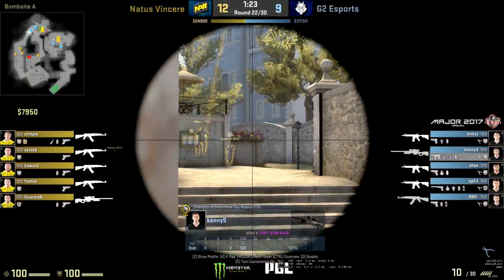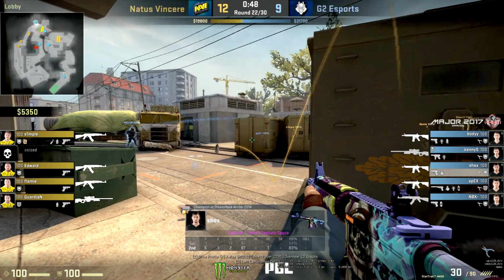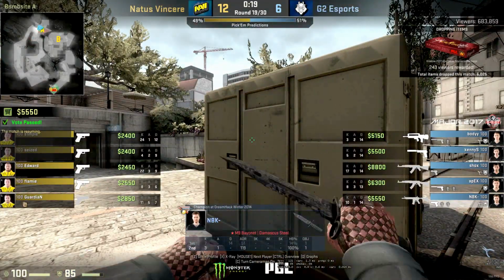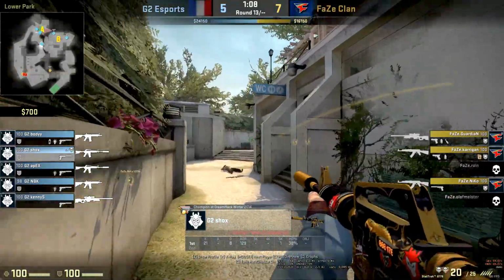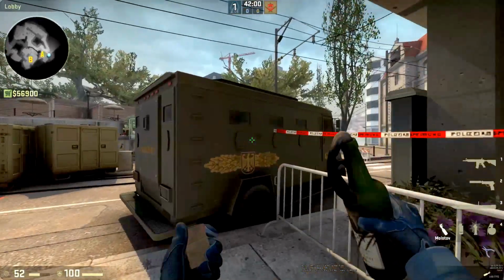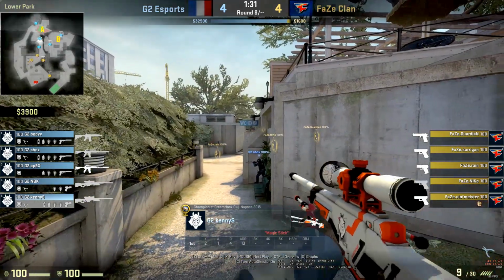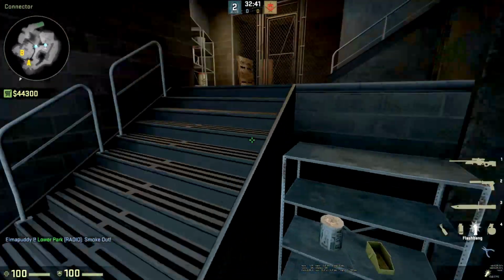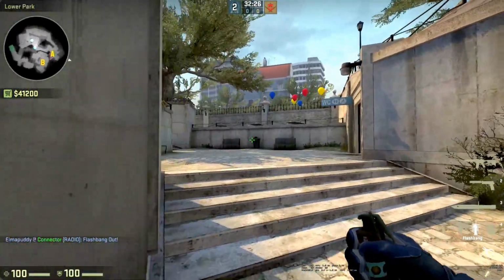CT Specialist KennyS & Apex - A site Overpass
How to defend the A side Overpass like G2's KennyS and Apex